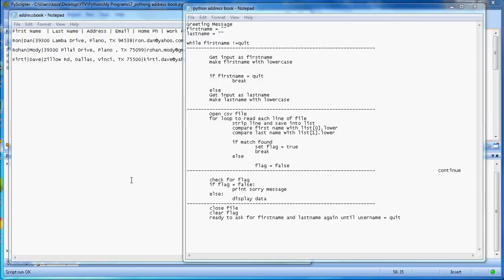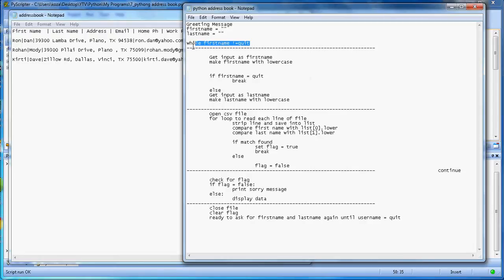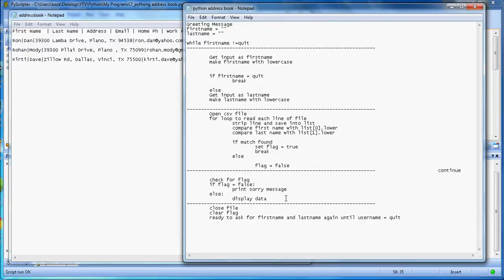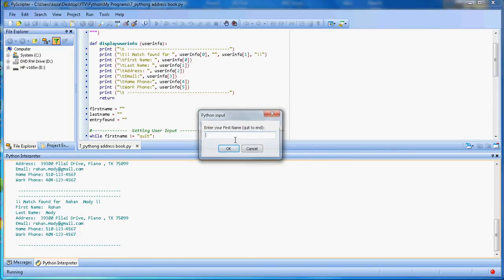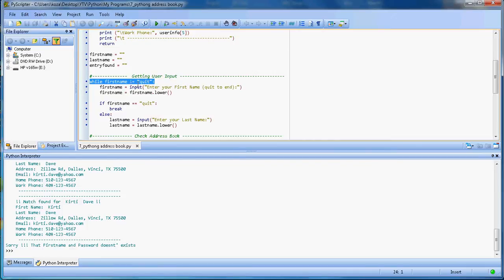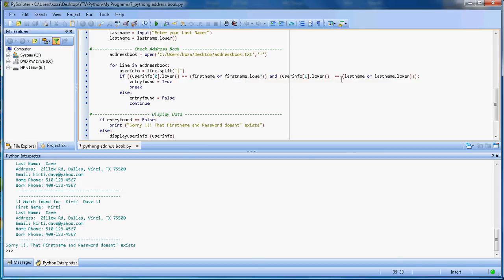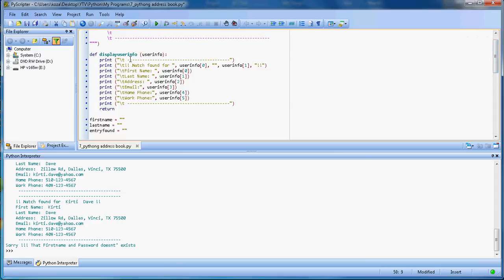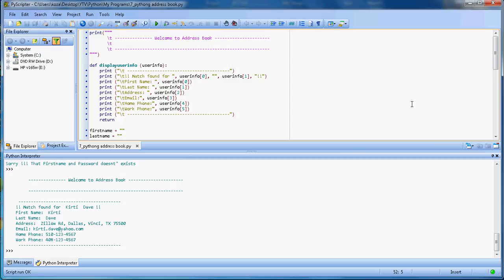Python programming - Searchable address book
Python program for address book